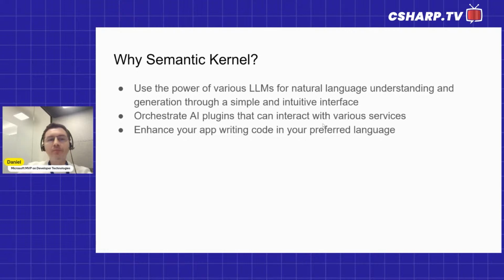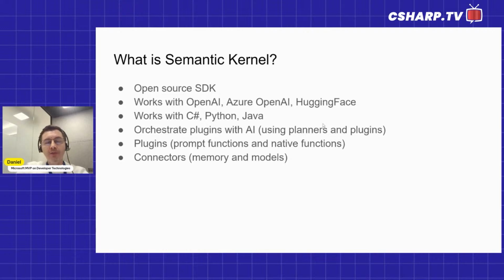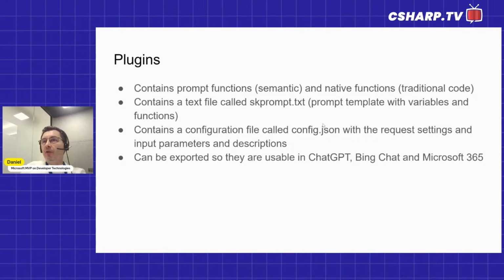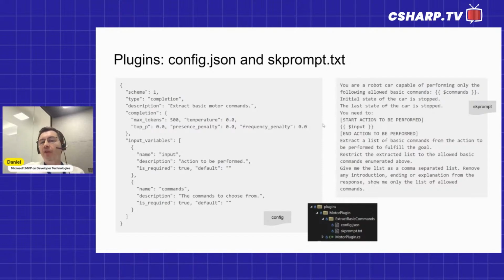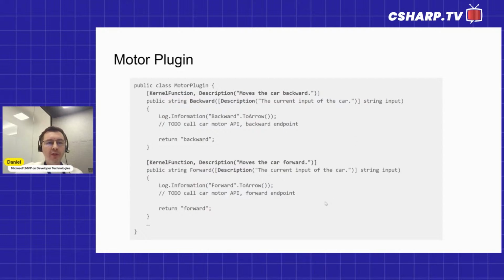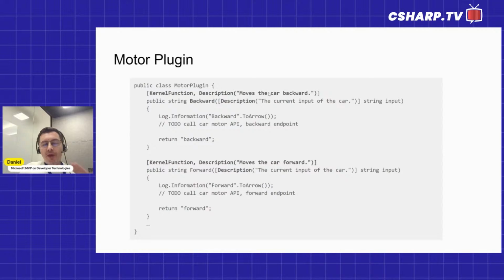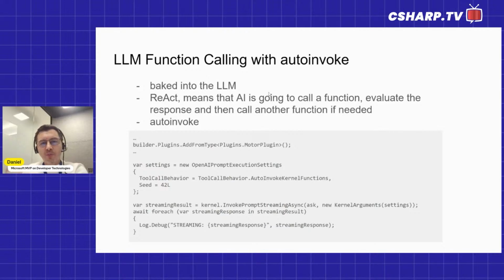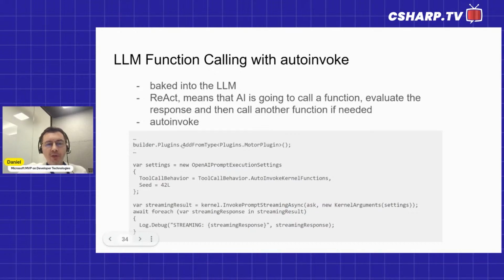Unleashing the Power of Microsoft Semantic Kernel in API Communication - A Deep Dive into the GPT-4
Join this live session with Stephen Simon ft. Daniel Costea for the next episode of A Dash of .NET - live show on January 25, at 09:30 PM (PST).

Microsoft Semantic Kernel (SK) is a new technology that enables the integration of AI Large Language Models (LLMs) with conventional programming languages like C#, Python, and Java. SK brings together several key components to provide planning and execution capabilities. These components include a robust kernel that provides the foundation for all other components, plugins (formerly known as skills) for performing specific tasks, connectors for interfacing with external systems, memories for storing information about past events, steps for defining individual actions, and pipelines for organizing complex multi-stage plans.

What about if we go beyond those clicks and build a semantic interface (code in C#) for an existing API (controlling a Car Robot)?

GUEST SPEAKER

Daniel Costea is a senior software engineer with more than two decades of experience and a passion for C# since its inception in 2001. He has been a frequent international speaker in Europe and the US in the past 6 years, and has organized community meetings and workshops. As a trainer, Daniel has delivered over 1200 hours of training in .NET web technologies to more than 700 students. He is also a published author of articles on .NET technologies, and was recognized as a Microsoft MVP in developer technologies in 2019.